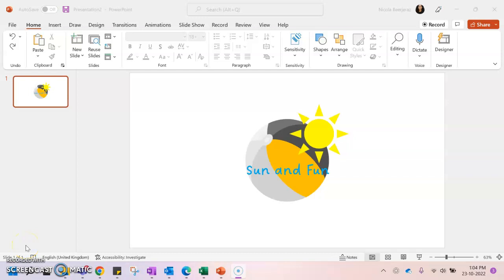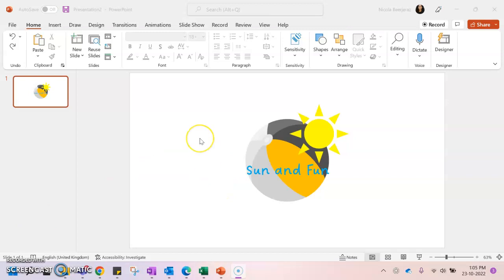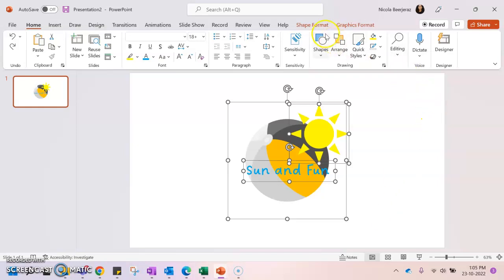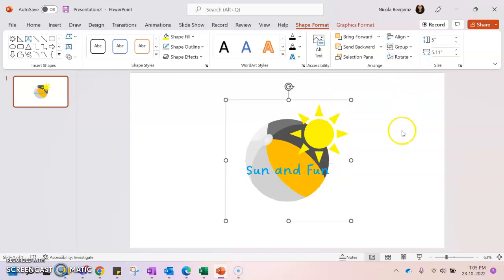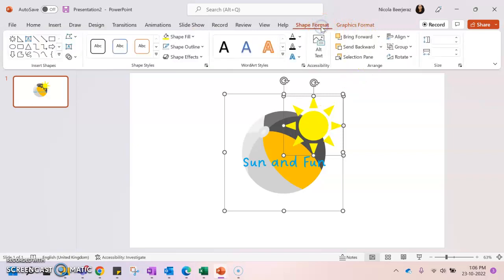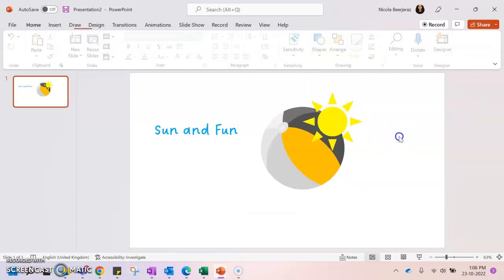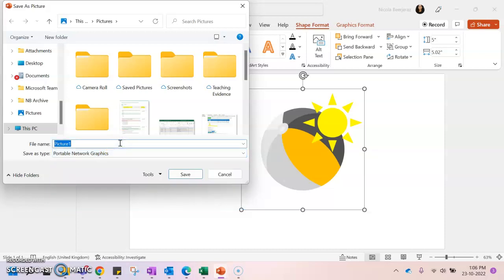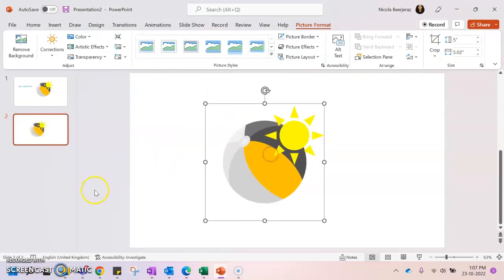How to group and save an image - Cambridge International iGCSE ICT - Practical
Learn how to edit an image using presentation software